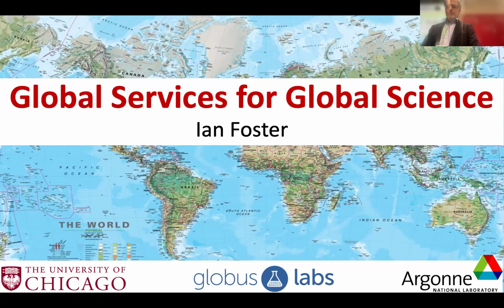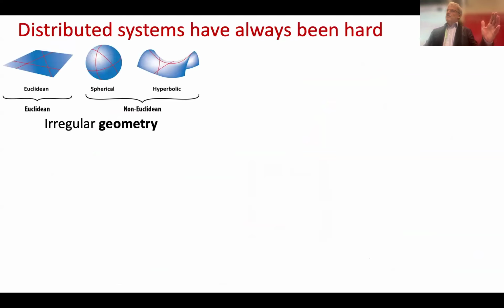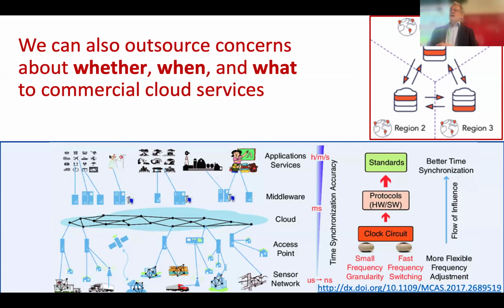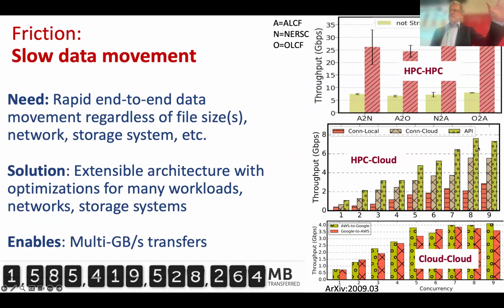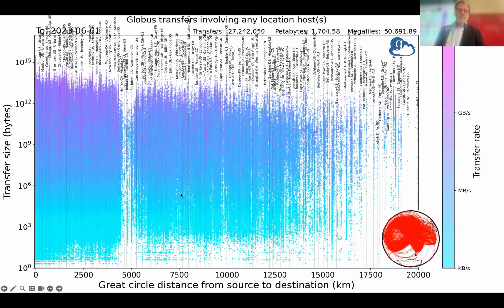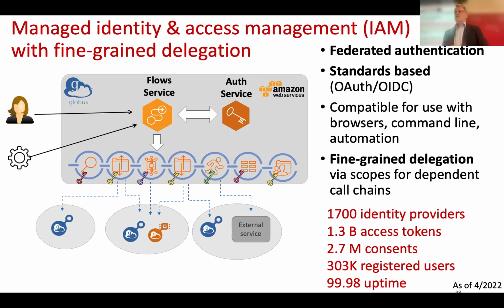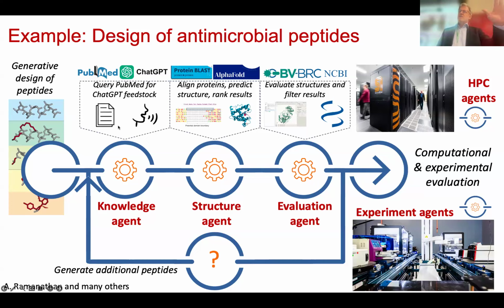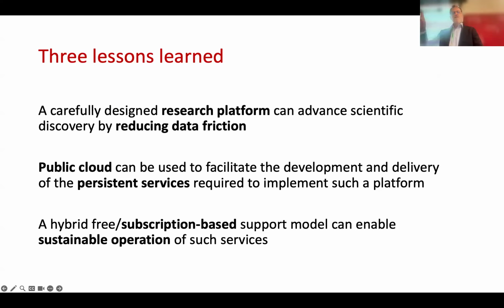CloudSummit24|D2-Keynote|Ian Foster|Global Services for Global Science